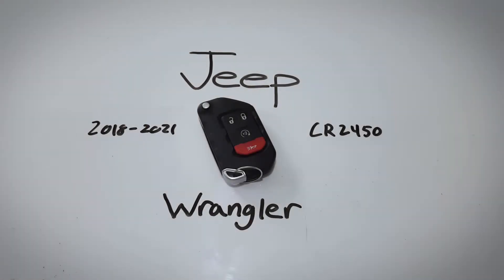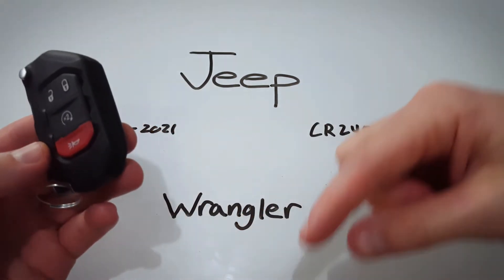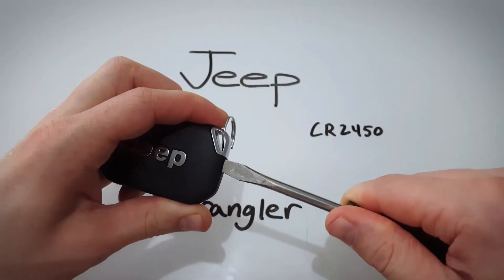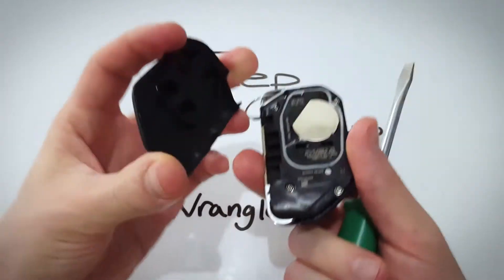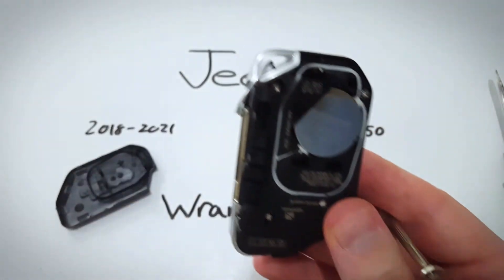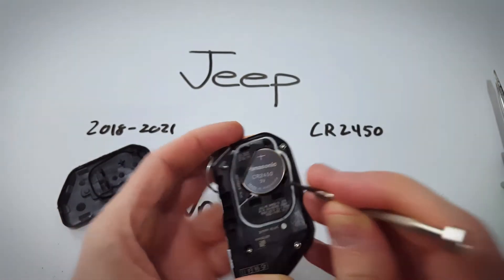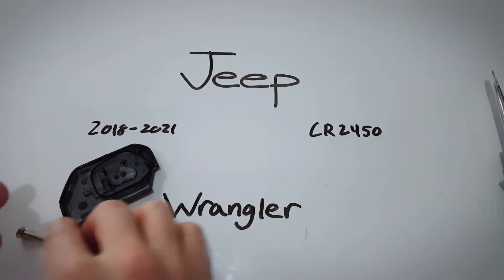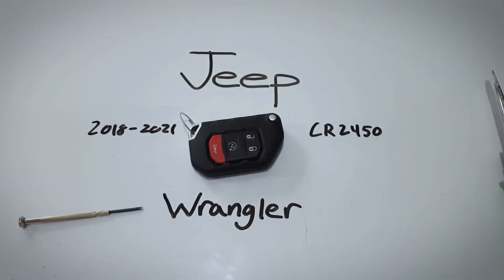Jeep Wrangler Key Fob Battery Replacement (2018 - 2021)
CR2450 Coin Battery 🪙 you need

How to replace the battery in this key fob for the Jeep Wrangler 2018, 2019, 2020, 2021 key fob.